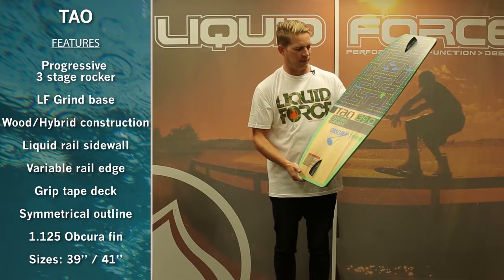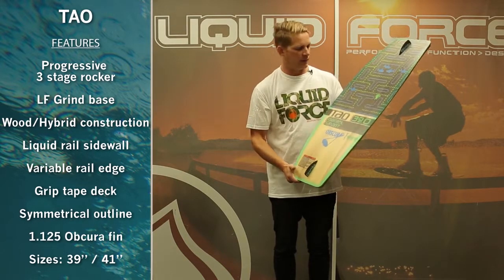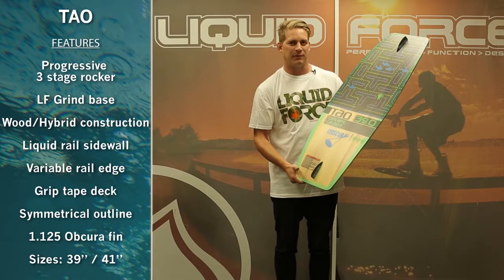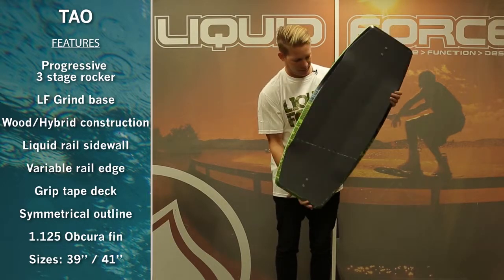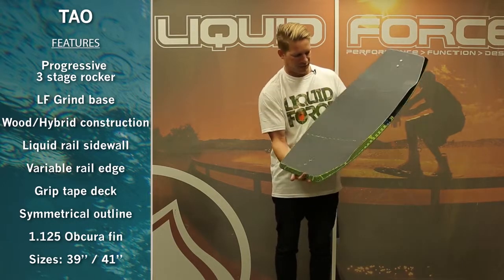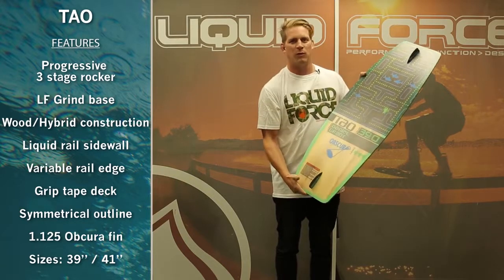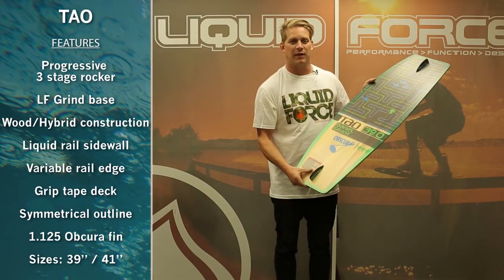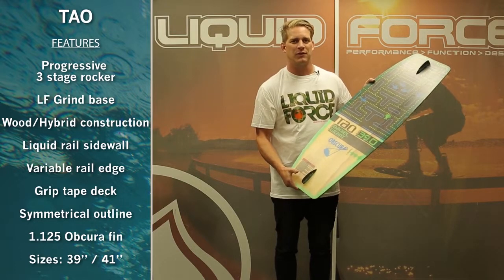Liquid Force Tao Wakeskate 2014 WaketoolzTV